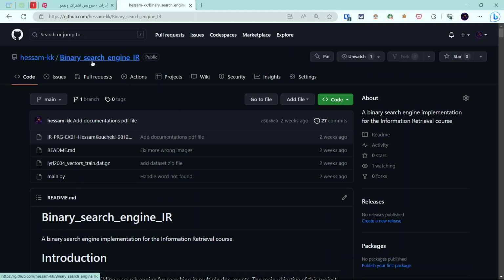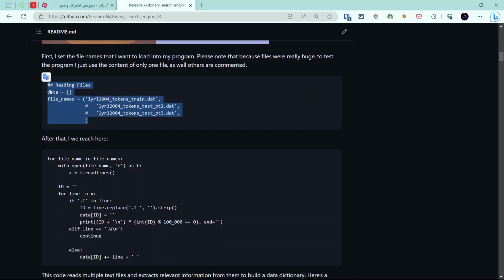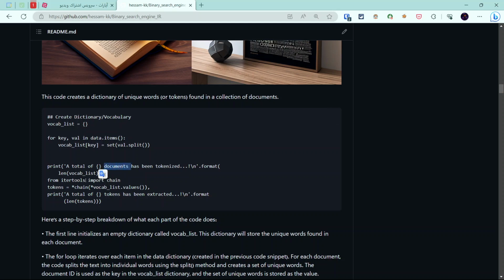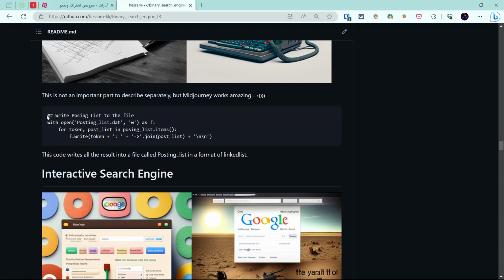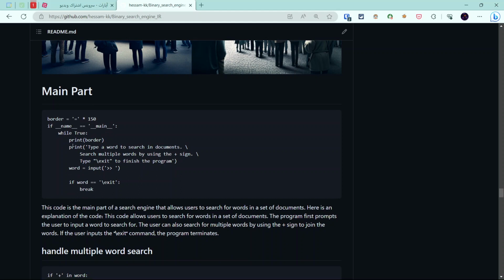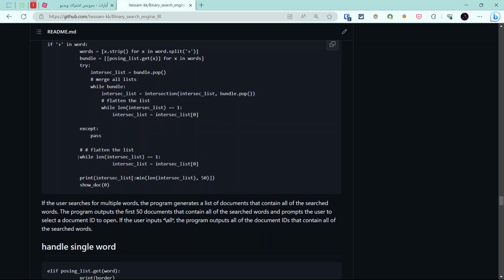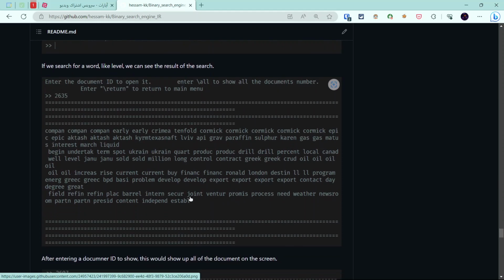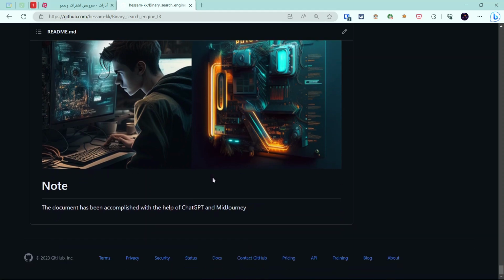Reviewing the Code of a Simple Binary Search Engine With Python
In this video, we will review and view the code of a simple binary search engine and see how such an engine works. Finally, we will see some examples of its implementation